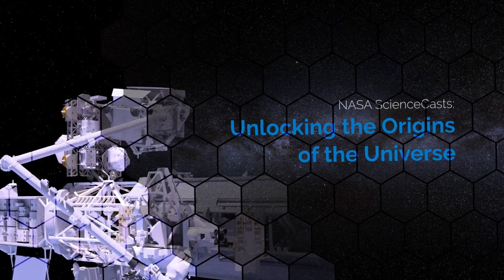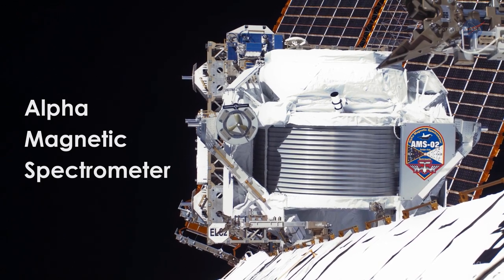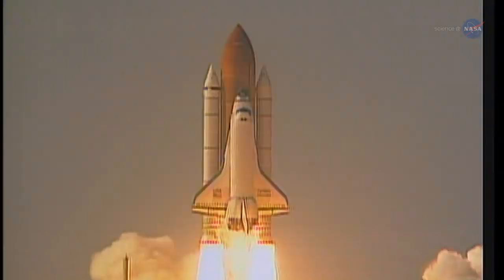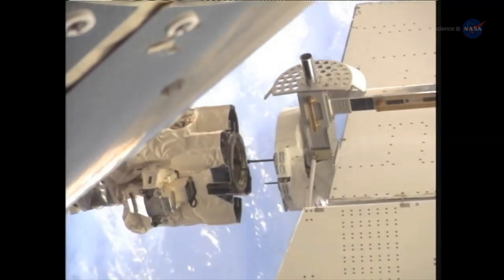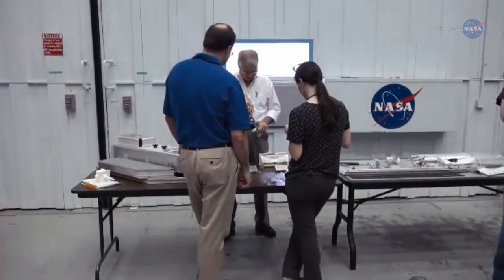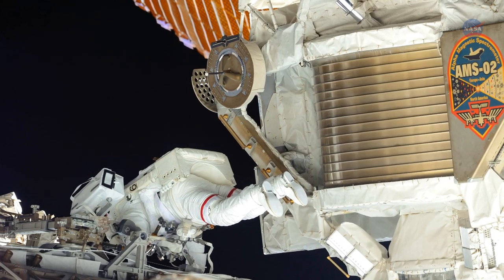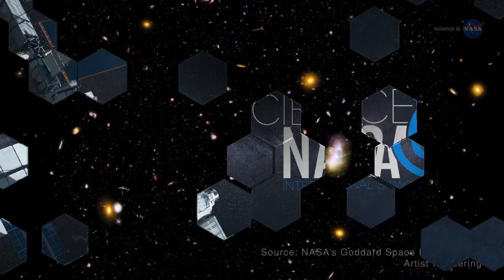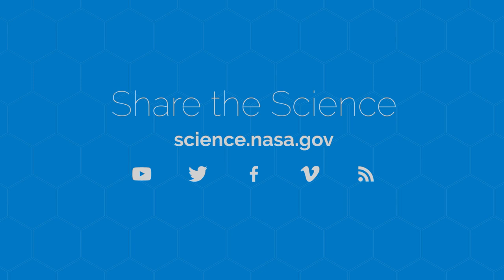NASA ScienceCasts: Unlocking the Origins of the Universe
AMS-02 is helping scientists investigate many fundamental physics questions from its place on the space station. Astronauts are conducting a series of spacewalks to perform repairs and extend the life of the observatory.